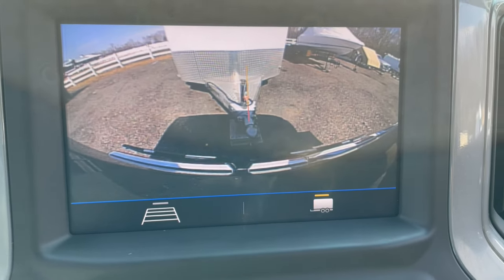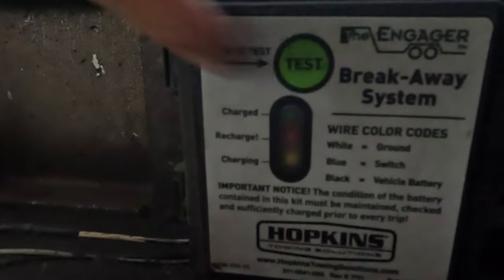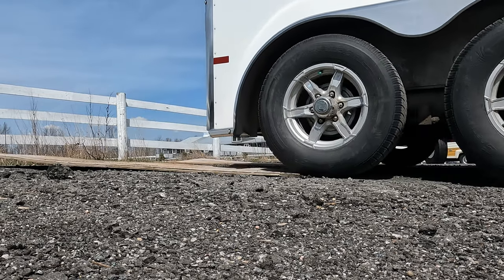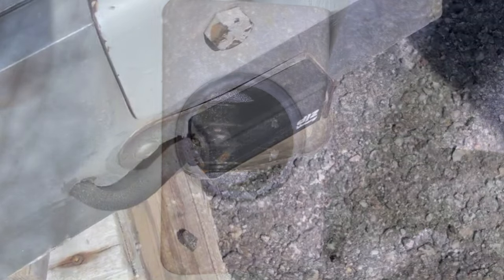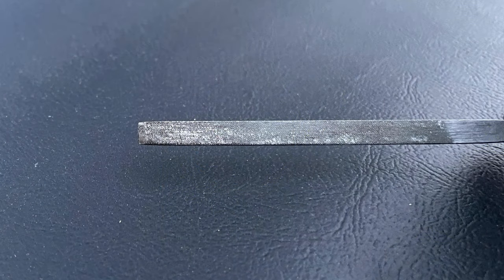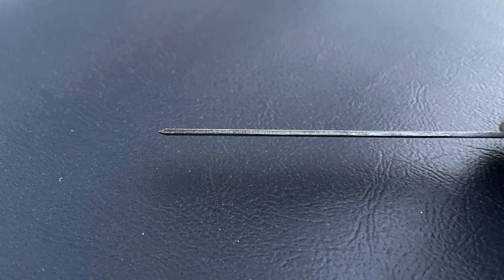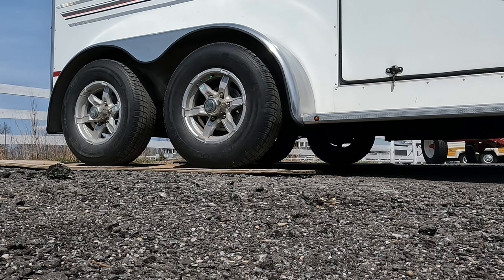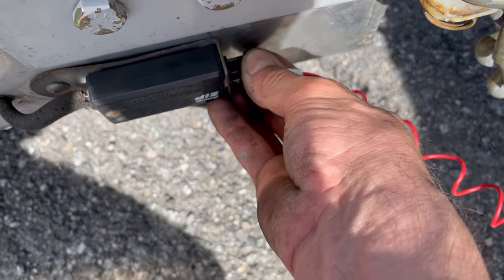Spring trailer "tune-up" #2: Check breakaway system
To prevent it becoming an "unguided missile" in the event of complete separation from tow vehicle, trailers with electric brakes are required to have a source of on-board 12-volt power which can be applied directly to trailer brake actuating magnets when a "breakaway switch", connected by cable to tow vehicle, is activated.

Operation of this system should be checked every time you hook up to your trailer.

0:14 Because this system is designed to operate when total separation from tow vehicle occurs, first step is to disconnect electrical cord from tow vehicle.

0:19 Next, check that battery is fully charged. Many breakaway systems have a built in test light feature for this. Breakaway batteries can be found in many locations. On ours, it is underneath trailer tongue near the hitch. Some trailers carry it on top of trailer tongue, on on some horse trailers it is in the tack room. Green light here indicates fully charged.

0:26 Activate breakaway system by pulling plastic pin from switch. In the event of a real breakaway, cable going from this pin to tow vehicle would pull pin when trailer moves away from tow vehicle.

0:30 Attempt to move trailer forward. With 12 volts from battery going to trailer brakes, they should be fully applied and wheels should be able to rotate no more than about half a turn. Here, our trailer's brakes were not applying as no resistance was felt.

0:49 With fully charged battery, next thing to check was switch.

0:57 This is just a pair of contacts in a box, held apart by plastic pin to keeps brakes released (no electricity going to brakes when circuit not complete due to insulating material between contacts). Although reasonably well sealed the breakaway switch is not completely weatherproof and moisture does get in, especially if travel in the rain occurs. Corrosion can build up on the switch contacts especially if trailer is parked for several months. When pin is pulled, this corrosion can prevent completion of electrical circuit that applies trailer brakes.

1:12 An old (fairly dull) needle file approx. 1/4" wide and 1/16" thick was source from the scale modelling tools collection and end was tapered to a point with grinding stone on Dremel tool.

1:29 This modified file made cleaning switch contacts easy.

1:39 "Tug test" of breakaway circuit, round 2! This time resistance from brakes could be felt.

1:50 The small battery used in breakaway system does not have a lot of reserve capacity as it is really only intended for "single use" when trailer breaks free from tow vehicle. Replace pin as soon as "tug test" is complete to prevent draining battery completely.

Although brakes were activated, they could do with adjustment. This will be another "spring tune up" project!